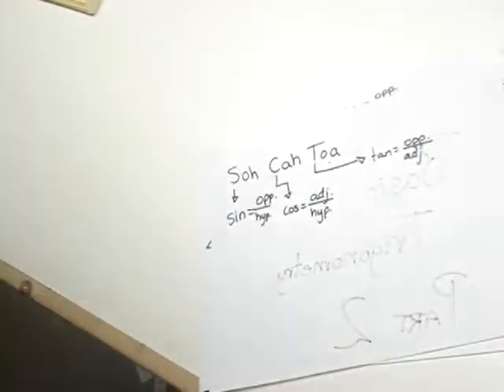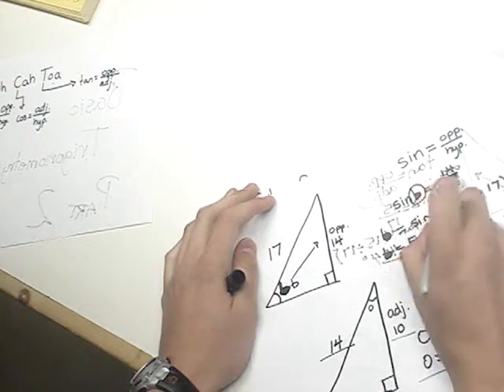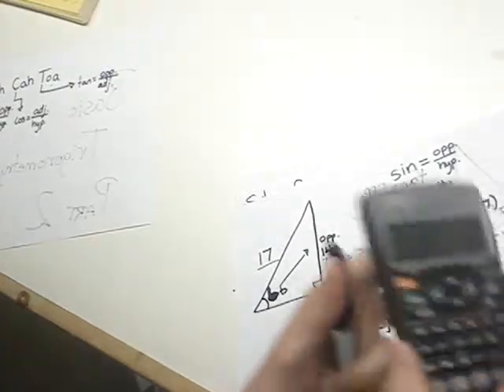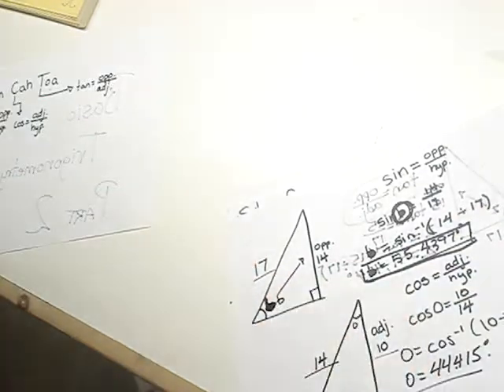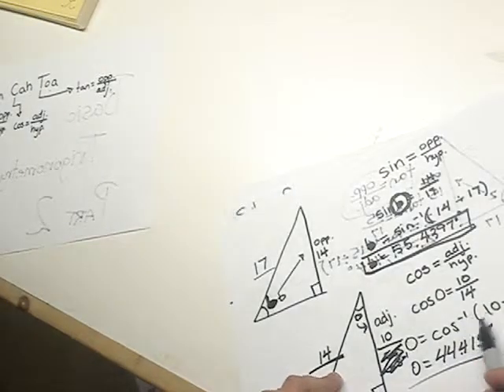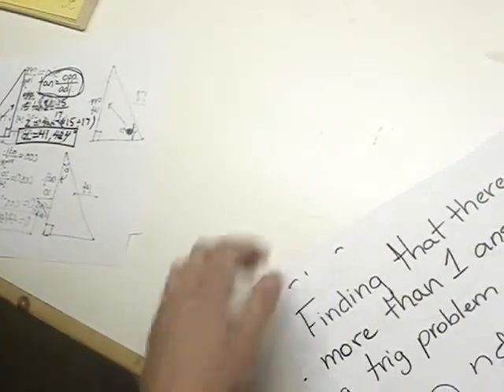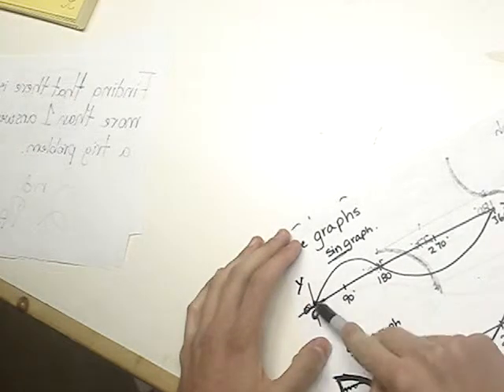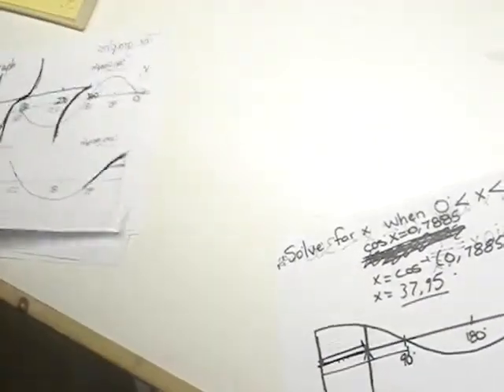Trigonometry Part 2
Unfortunately there is going to half to be a 3rd part but don't worry it's a commin'.
Sorry if it gets hard to see what i'm doing.